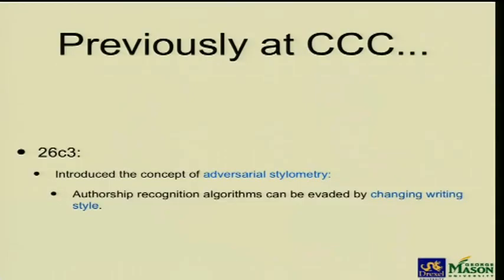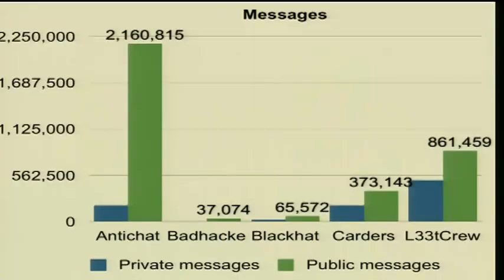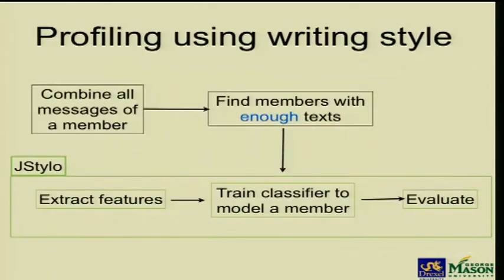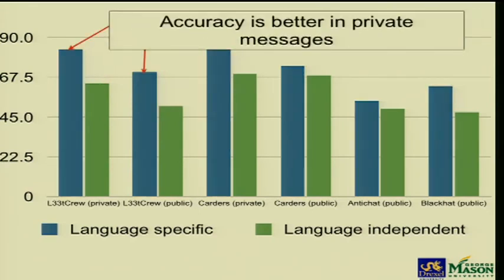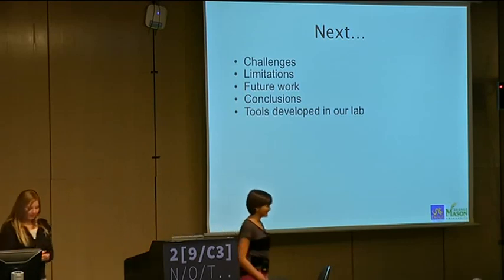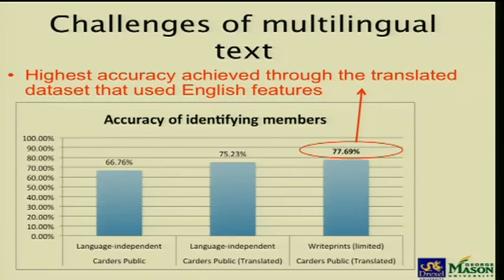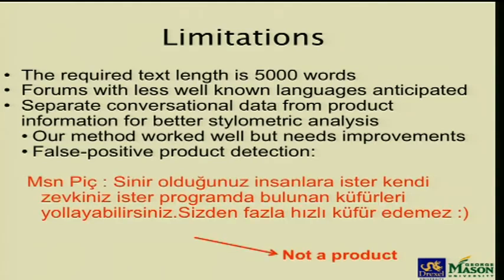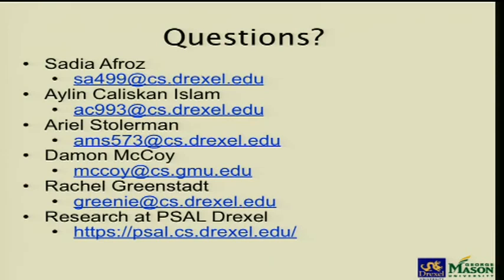29C3 Stylometry and Online Underground Markets EN)